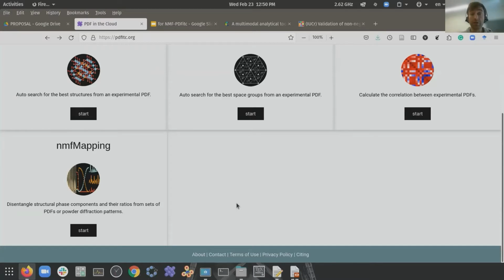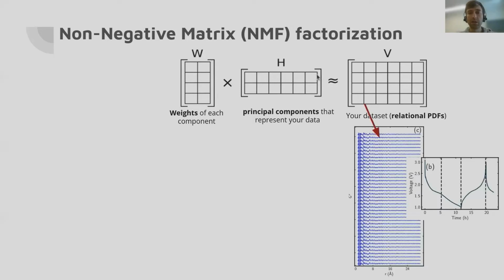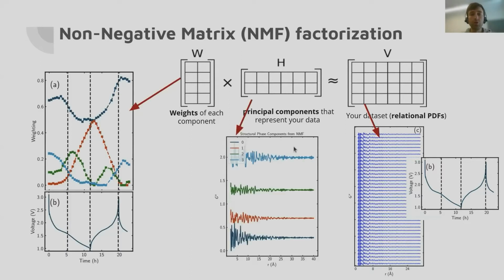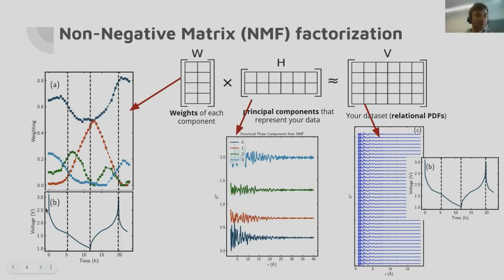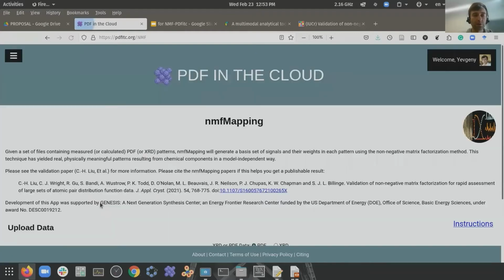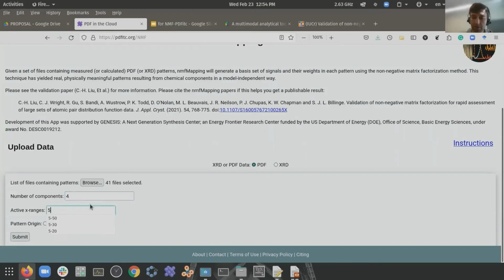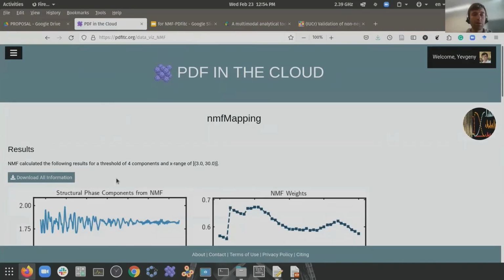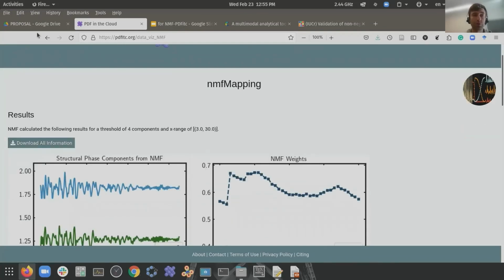nmfMapping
nmfMapping is an app on PDFitc.org that takes a set of related PDF or powder diffraction datasets and does a non-negative matrix factorization on them.  This is a type of unsupervised machine learning that finds a small number of components that make up all the signals in your measured patterns.

This video introduces the concept and how to use the nmfMapping@pdfitc app.